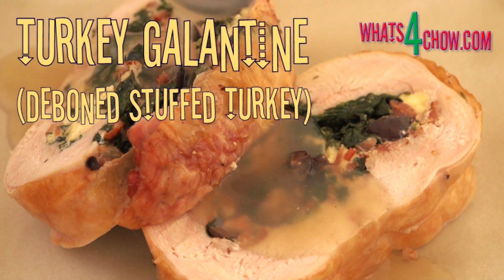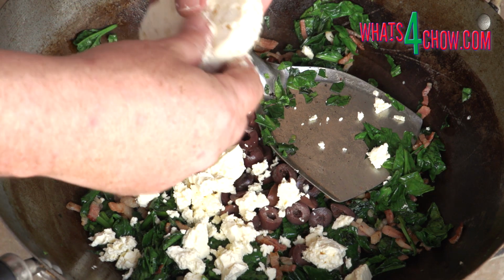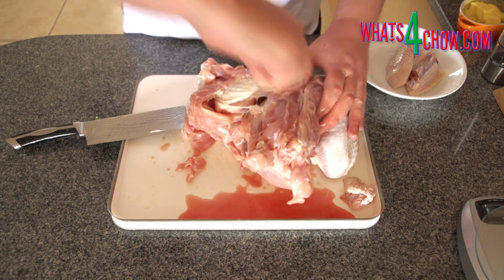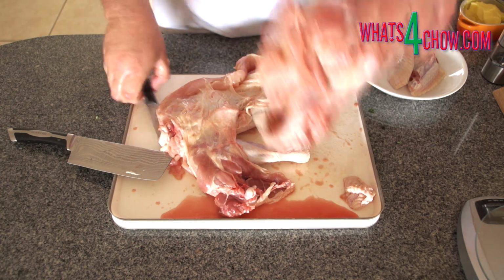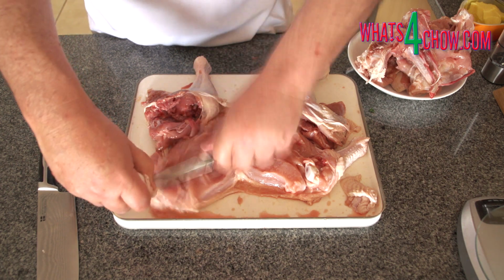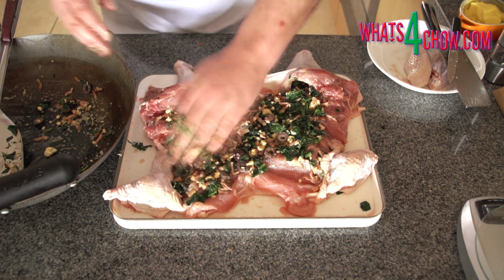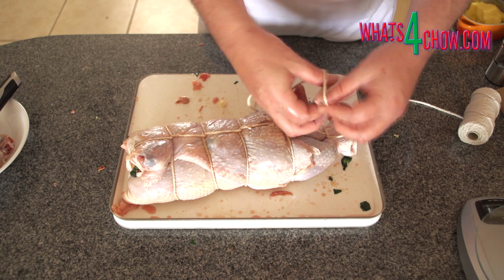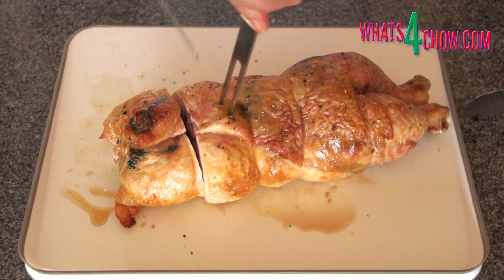How to Debone & Stuff a Whole Turkey. Thanksgiving Recipe Special. Turkey Galantine / Ballotine.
How to Debone & Stuff a Whole Turkey.
With Thanksgiving and the festive season just around the corner, here is a fantastic deboned stuffed turkey recipe for the occasion!!! A while back we demonstrated deboning a whole chicken in a few easy steps - deboning the turkey is just as simple, but requires a little more strength owing to the turkey having much stronger connective tissue than a chicken. The bird is stuffed with a rich filling of bacon, feta, olives and baby spinach.